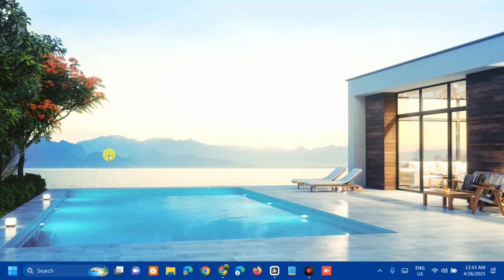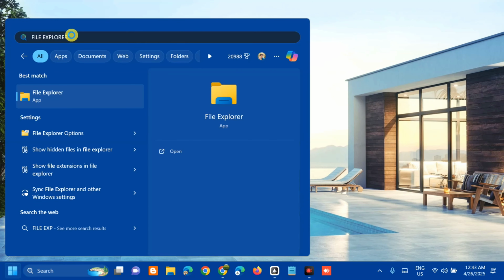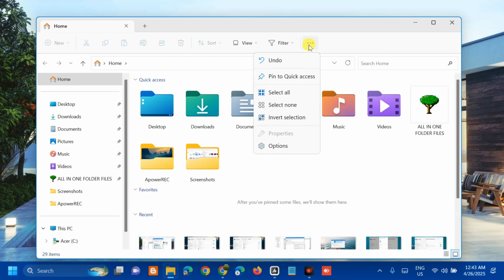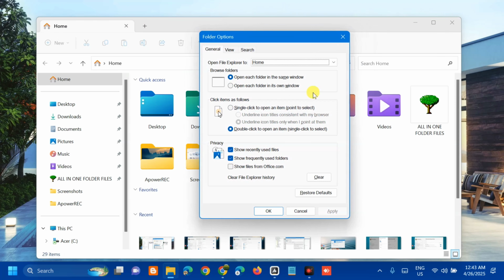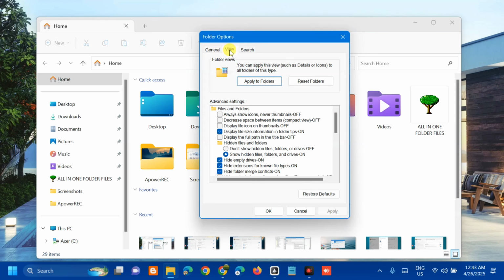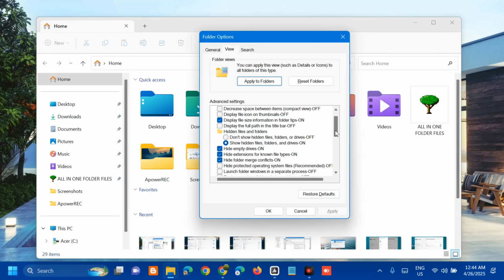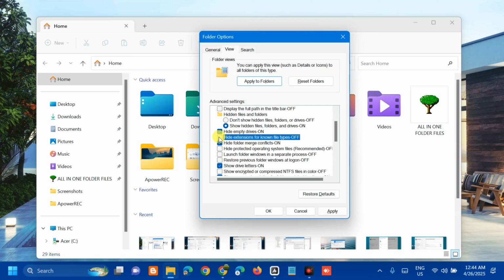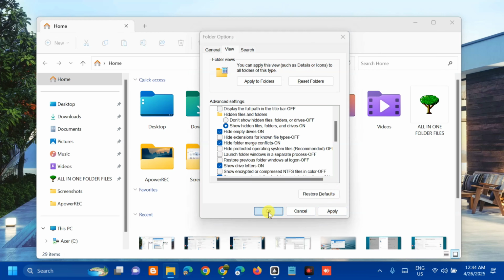How To Change File Type on Windows 11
On a Windows computer, changing a file's type or extension is a somewhat simple process, but you should proceed with caution because even seemingly simple acts might have unexpected results. There are several situations in which changing the file extension may be required, so it's critical to comprehend the motivations behind such changes.

Receiving a file with an extension that their program or software does not recognize or cannot open is a regular scenario for users. To maintain compatibility, there is still another reason to change the file type. Certain internet platforms, apps, and devices have format specifications. For example, only “.jpg” or “.png” type image files may be accepted by a website. In this instance, in order to comply with the platform's requirements, a picture with an incompatible extension must be converted to the necessary format.

Change the File Type Directly:
1. Press the Windows key + R to open the Run dialog box.
2. Type control folders in the box and press Enter.
3. In the Folder Options screen, navigate to the View pane.
4. Uncheck the Hide extensions for known file types box.
5. Apply and then OK to save the changes.
6. Open File Explorer.
7. Navigate to the location of the file.
8. Right-click the file and select Rename.
9. Remove the file extension and replace it with the new extension.
10. Press Enter to confirm the change.
11. Disregard the warning message and click Yes.